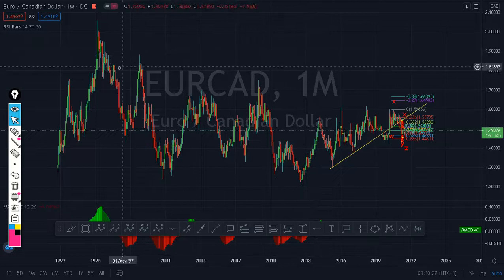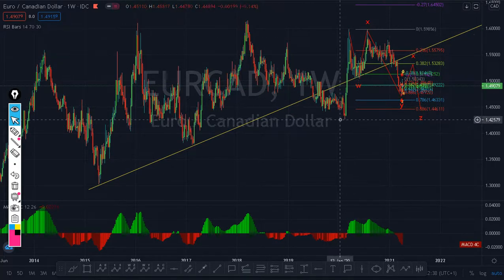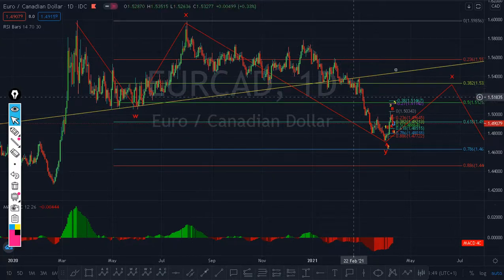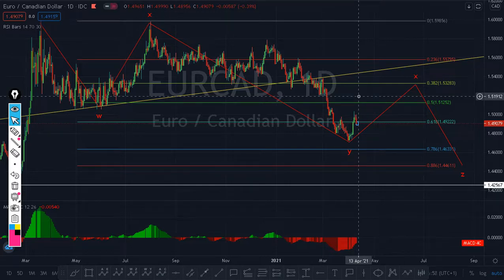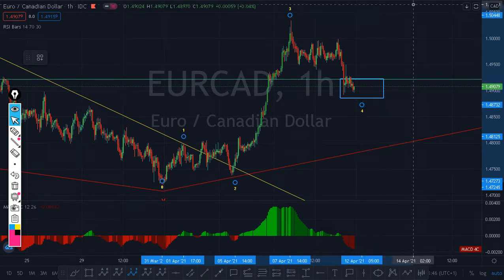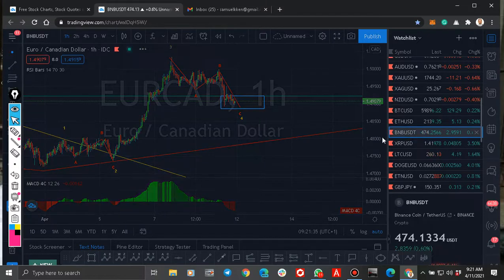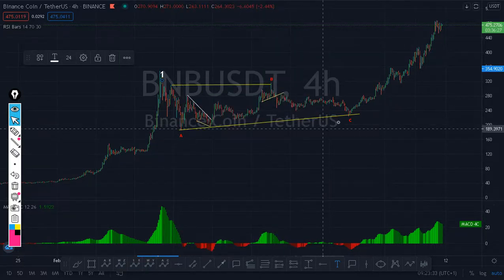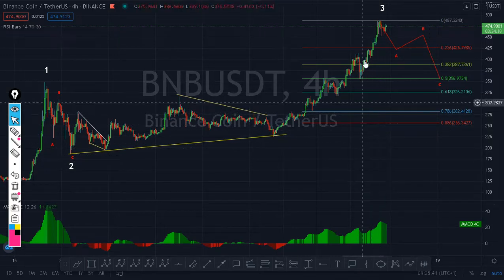Elliott Wave analysis on EURCAD and BNBUSDT